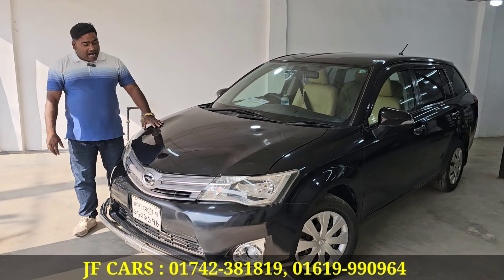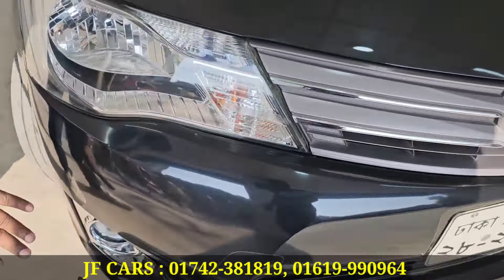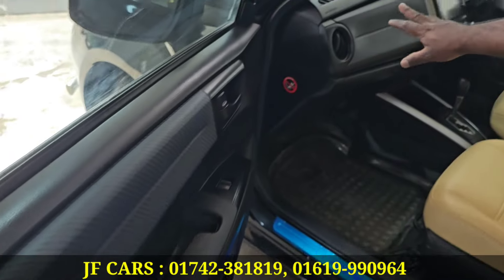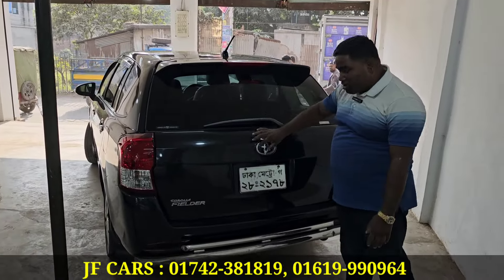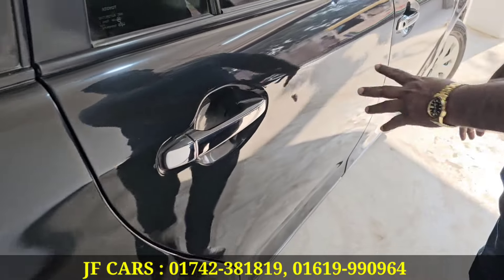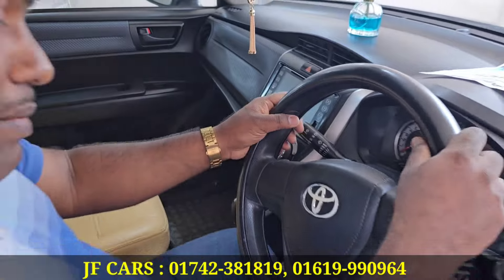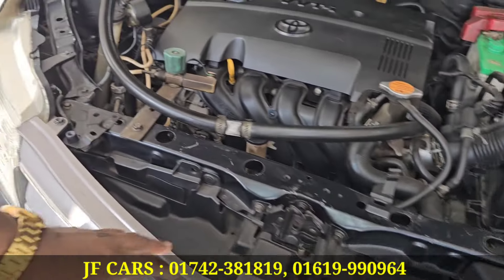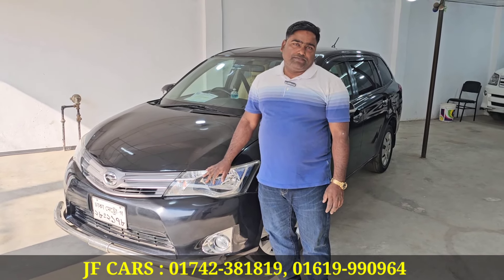সবার পছন্দের জনপ্রিয় গাড়ি । Toyota Fielder Price In Bangladesh । Used Car Price In Bangladesh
JF CARS
20/G Banshbari Satmasjid Opposite Of Sat-Masjid Mohammadpur, Dhaka-1207